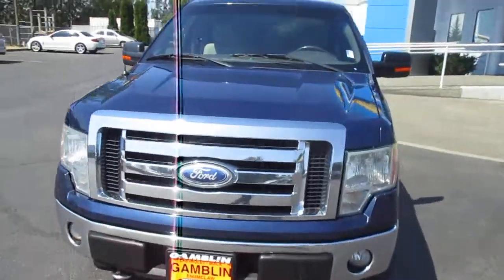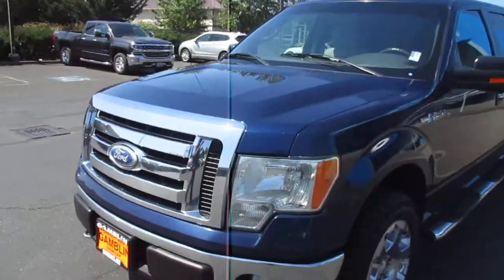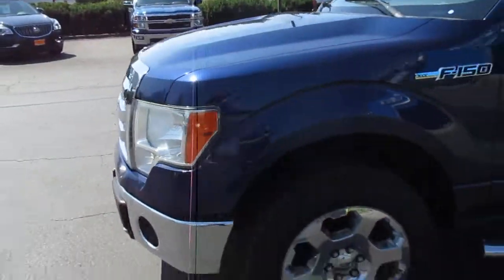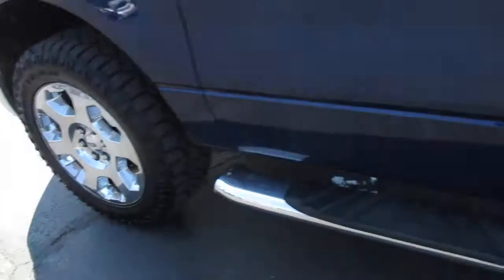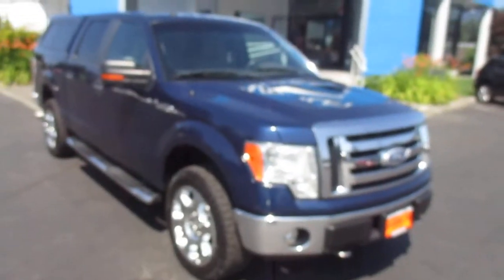2009 Ford F-150 Crew Cab Short Bed XLT 4WD - Enumclaw Auburn, WA V4309